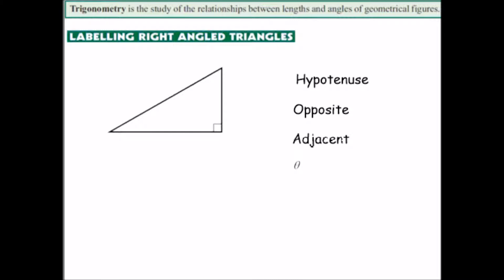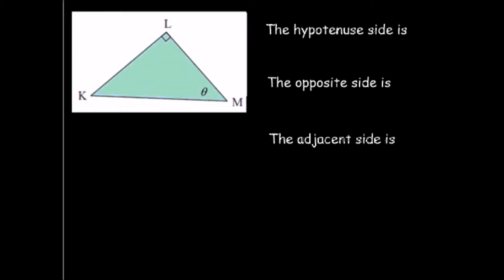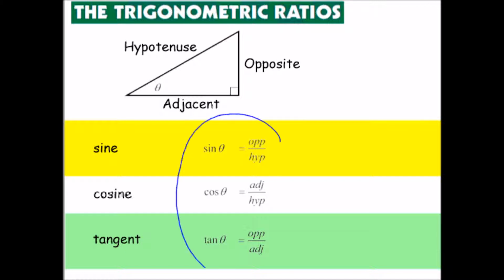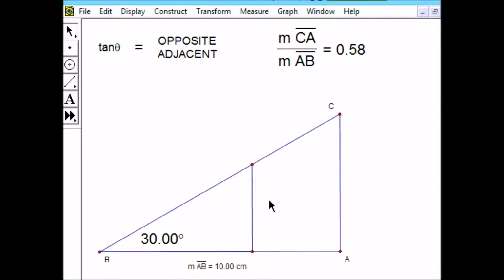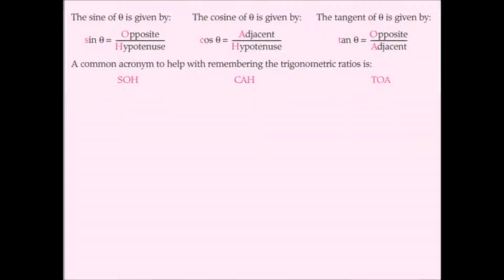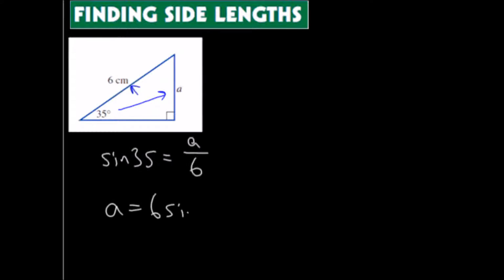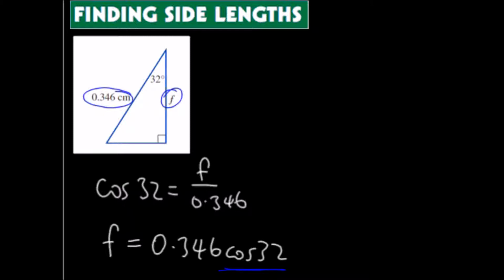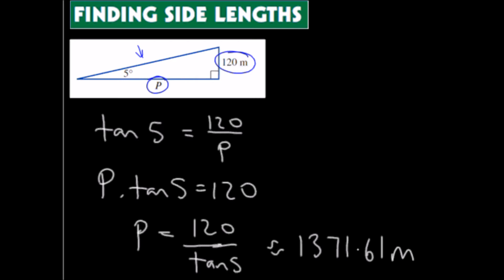Trigonometry of right angled triangles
A look at 3 trig ratios and using them to determine a missing length.